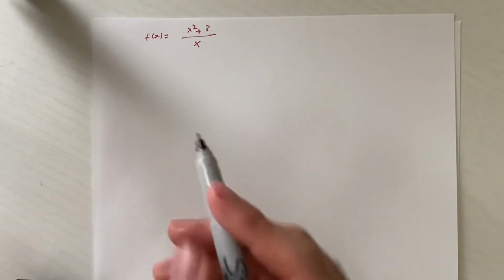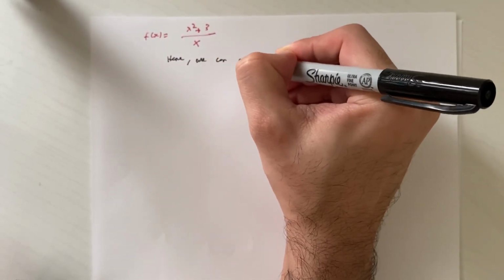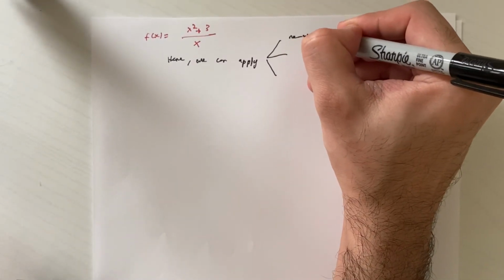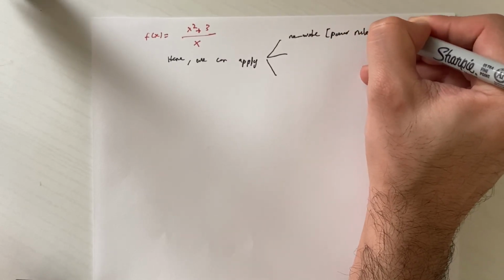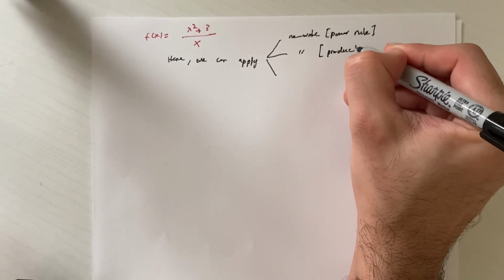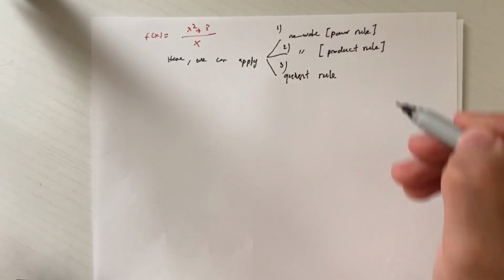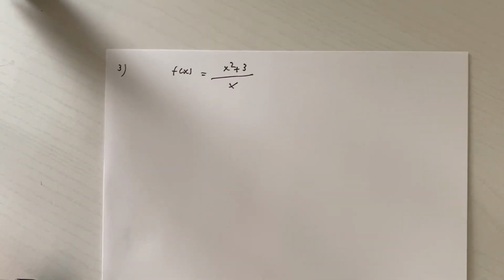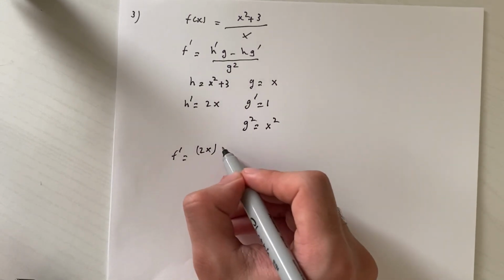One Example But 3 Ways to Find The Derivative (Power/Product/ Quotient Rules)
Here, we have an example where we apply the 3 rules separately to find the derivative.

Easiest to take derivative is power rule, product rule then quotient rule.

Table of content:
00:00 Power rule
01:30 Product Rule
03:47 Quotient rule